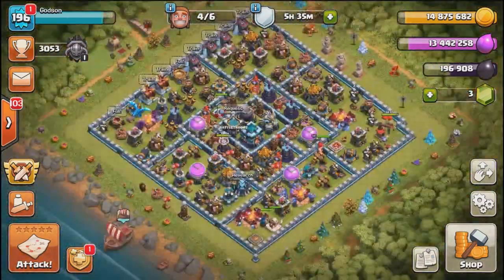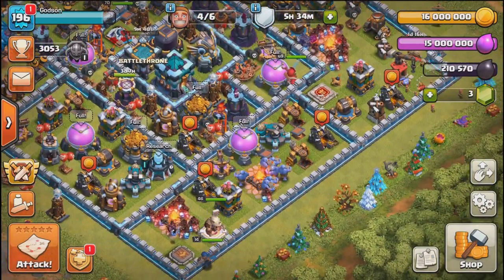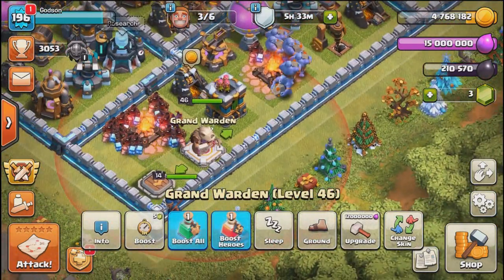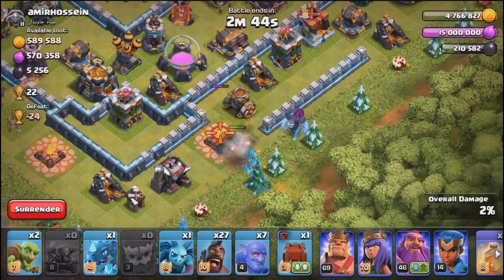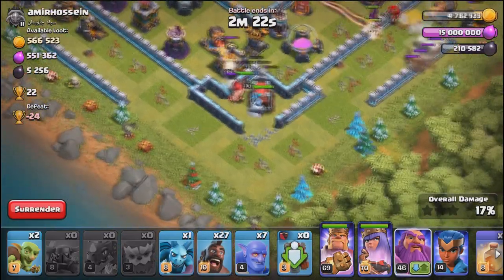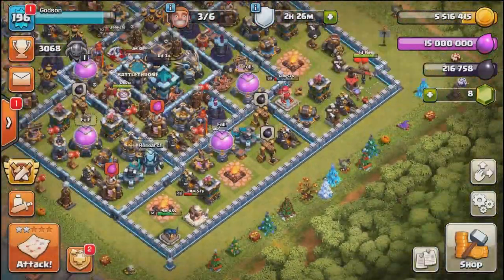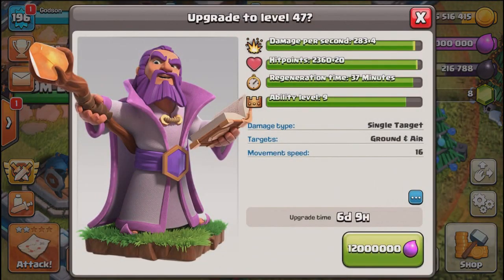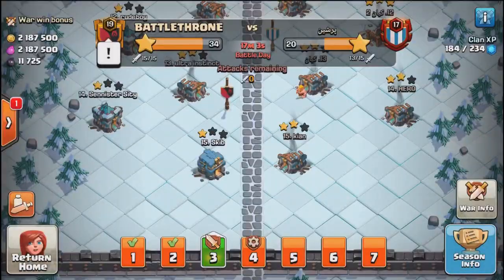BONE BROTHERS!! "Clash Of Clans" upgrading to MAX!!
CLASH OF CLANS FREE GEMS!

Category: Games
Updated: 10 June 2014
Version: 6.108.5
Size: 53.3 MB